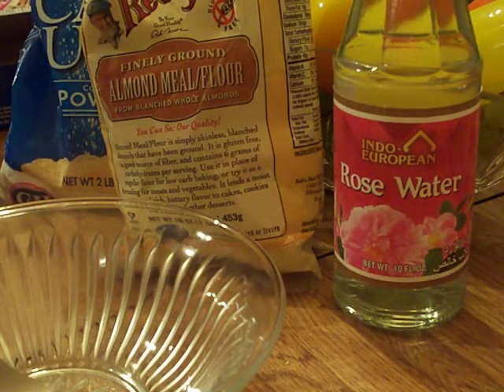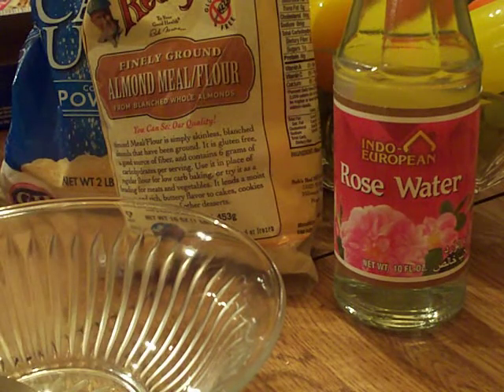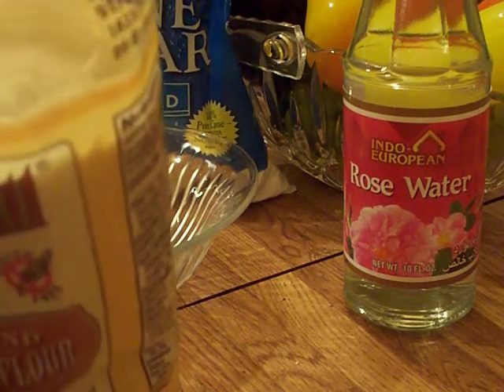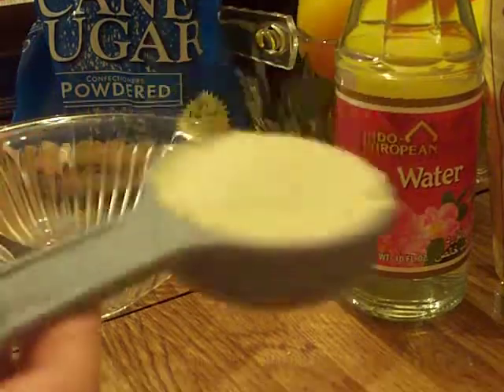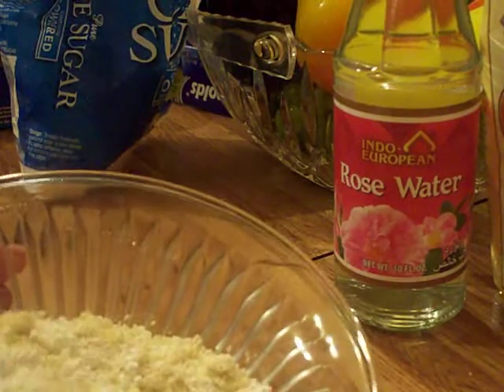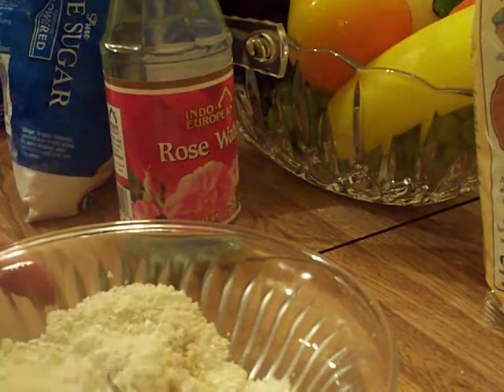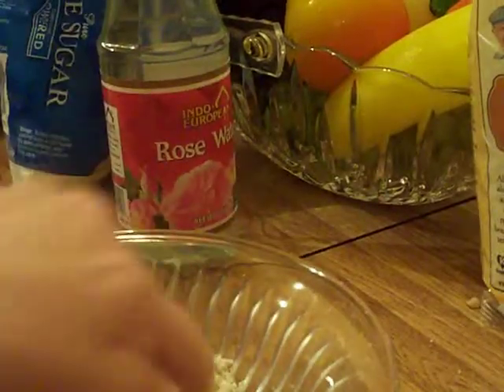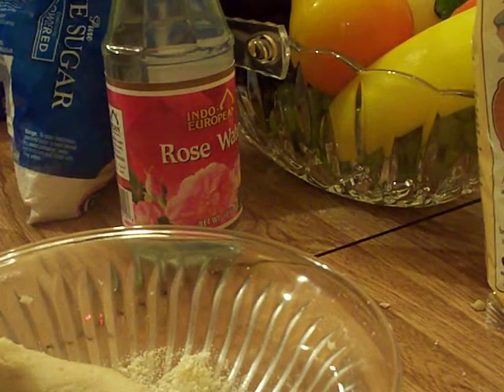Marzipan making under 1 minute without electronic equipment--EASY!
If you've wanted to make fresh marzipan quickly without any electronic equipment and at a fraction the cost of the store's price, here is a quick and easy way.
All you need is ground almond meal that you buy from the store (about $10-$11 for 16 oz), powdered sugar and some liquid like rosewater, almond extract, or almond liquor (but then you will have alcoholic marzipan since you won't cook the alcohol away) or even just water. A bowl and a fork are also needed. You will need wax paper or parchment if you plan to roll and refrigerate. I usually eat it right away with chocolate chips (Guiradelli semi sweet is my fave).